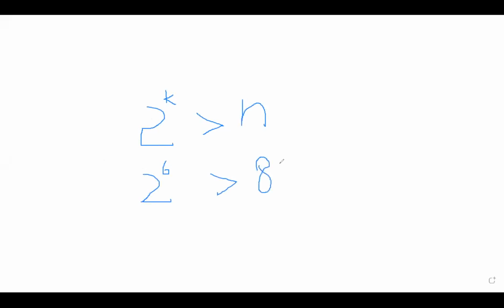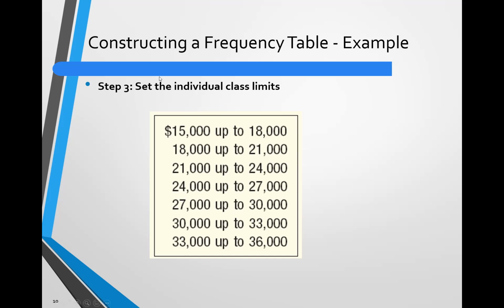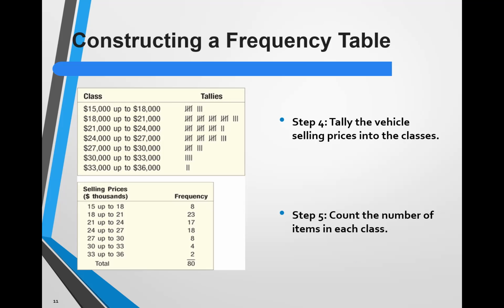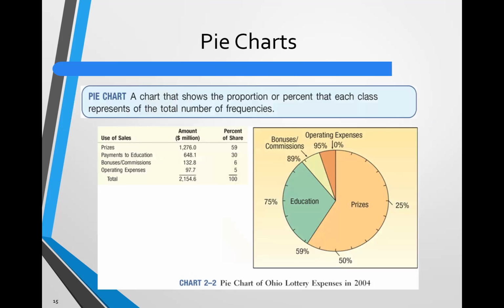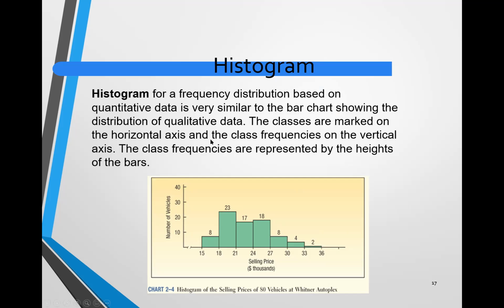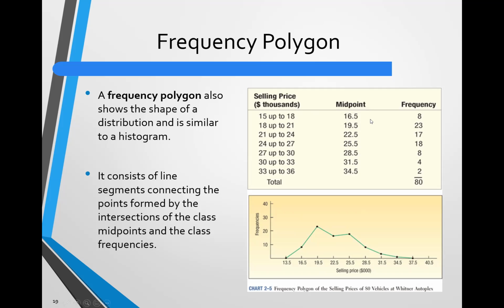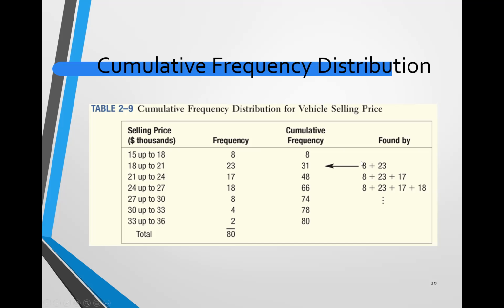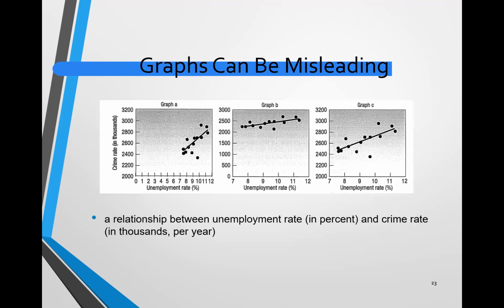Frequency Tables Frequency Distributions and Graphic Presentation-Statistics for Business & Economic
Organize qualitative data into a frequency table.
Present a frequency table as a bar chart or a pie chart.
Organize quantitative data into a frequency distribution.
Present a frequency distribution for quantitative data using histograms, frequency polygons, and cumulative frequency polygons.